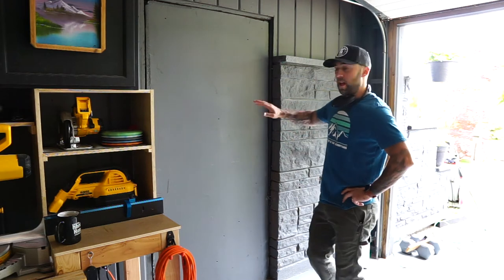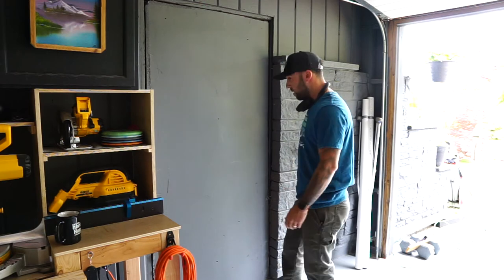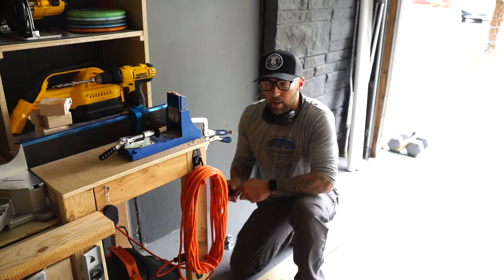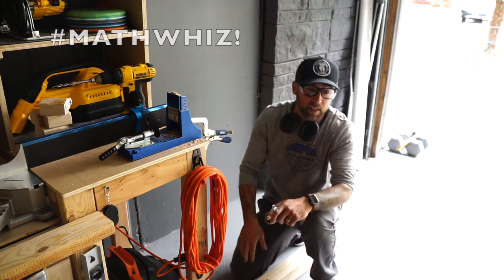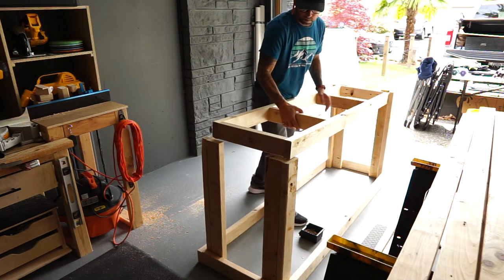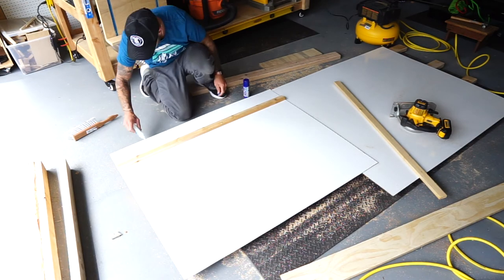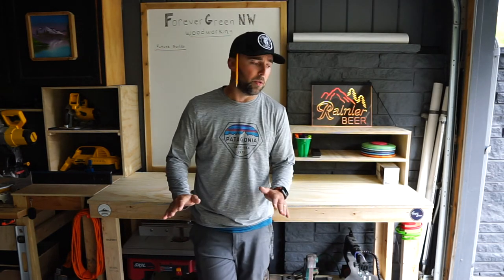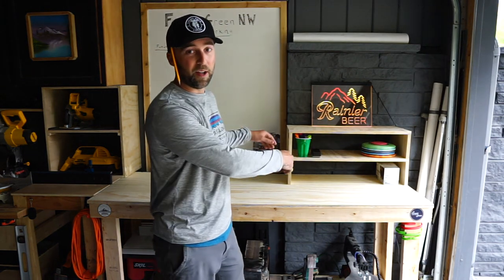CHEAP and EASY Mobile Workbench & huge whiteboard!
Follow along as I build a super cheap and easy way to build a mobile workbench & a huge whiteboard for brainstorming!